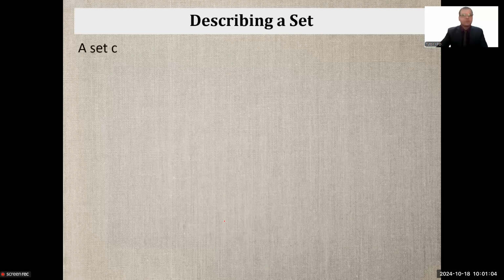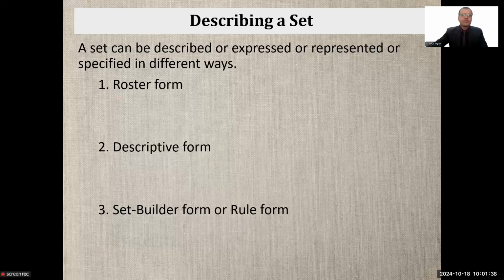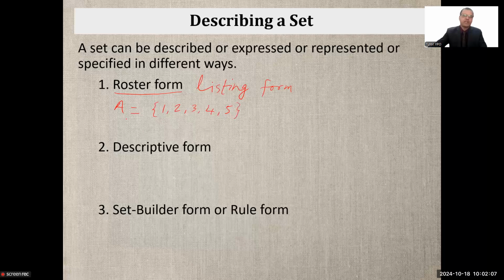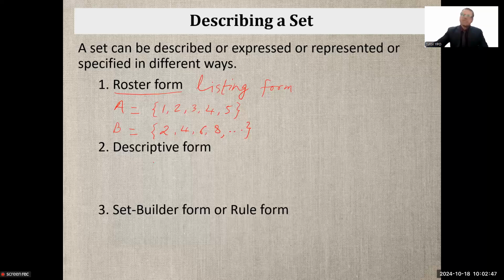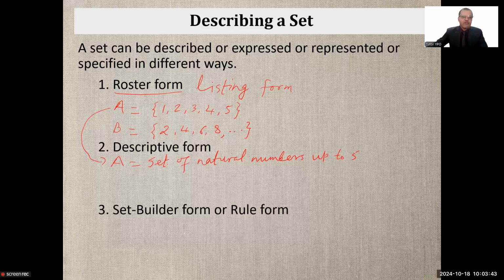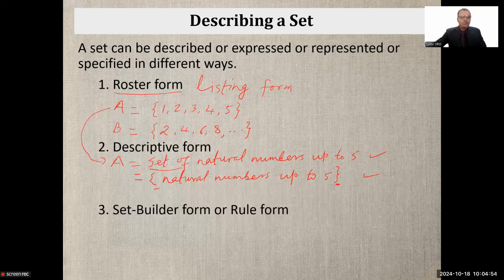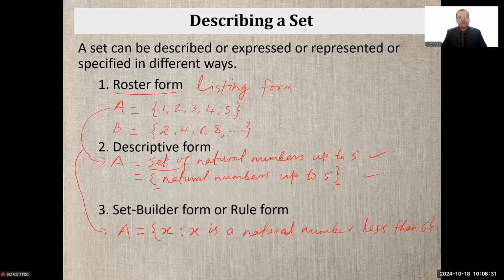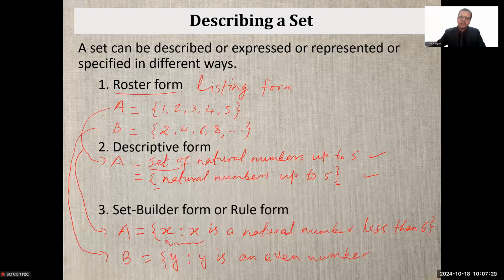Set Describing 2